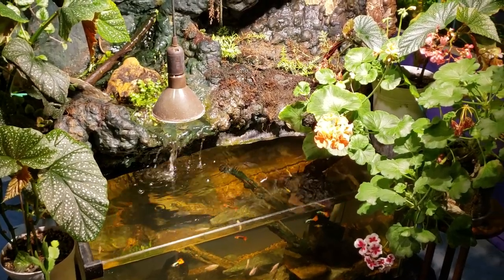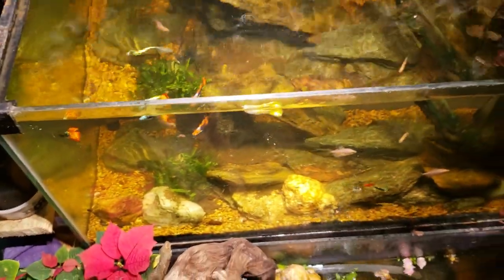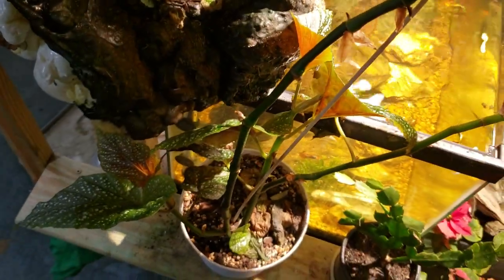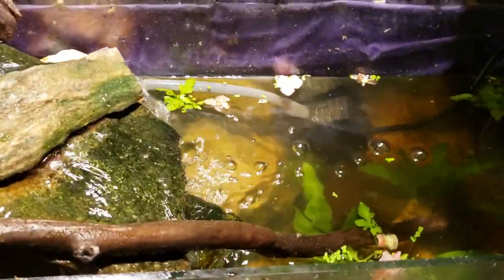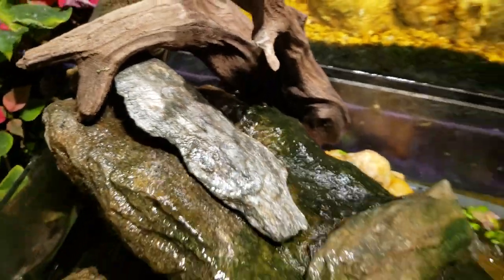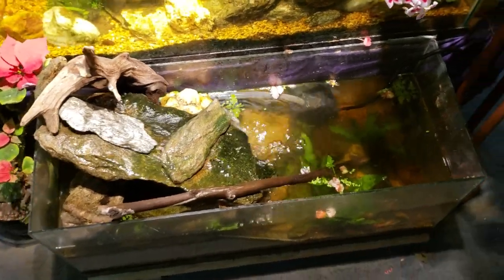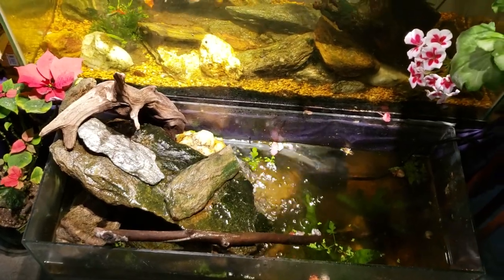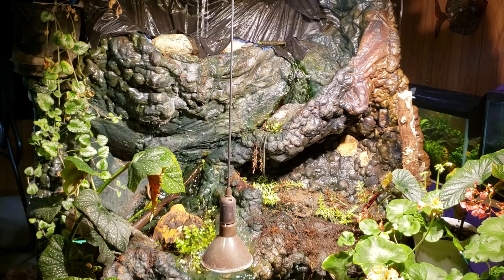Waterfall Tank And "Foot Tank" Are Looking Good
Here's a look at my 40 gallon Waterfall tank (Paludarium) and the 20 long aquarium at the foot of the waterfall.